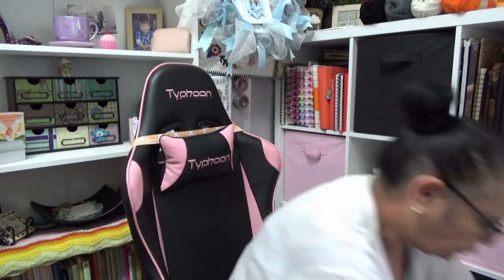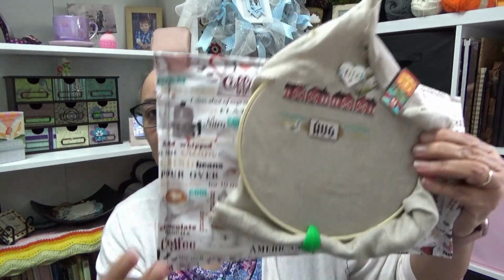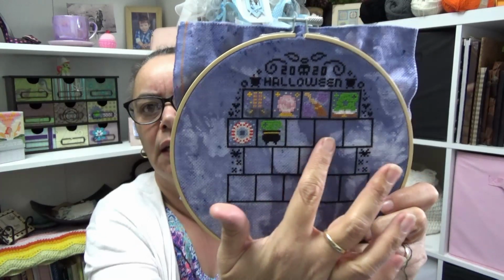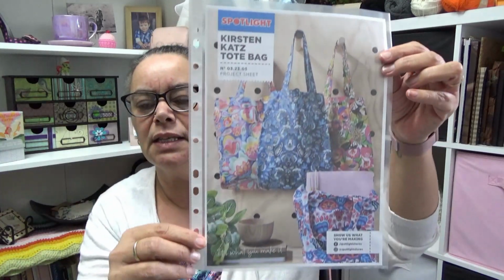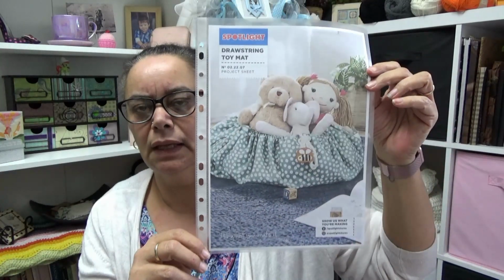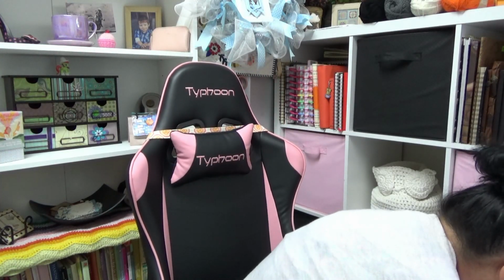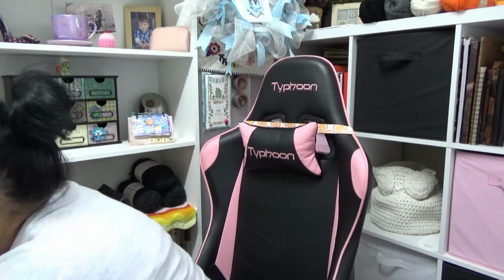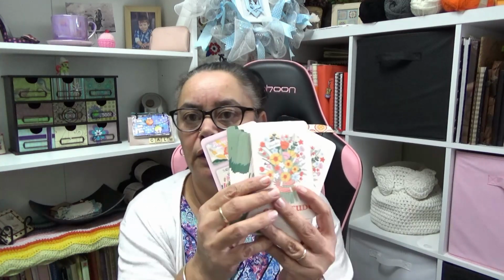Flosstube #54 Week 17 of 37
Welcome to Calm Creations Flosstube/Craft-tube. My name is Tia and this is my little space here on Youtube where I share all my crafty makes from Cross Stitch, Knitting, Sewing, Crochet, quilting and anything else I may have made along the way.

I have another channel here on Youtube which is dedicated soley to my love of all things paper, planning, cardmaking, scrapbooking, junk journalling - i think you get it!

I hope you have an amazing day and stay safe :)

Tx